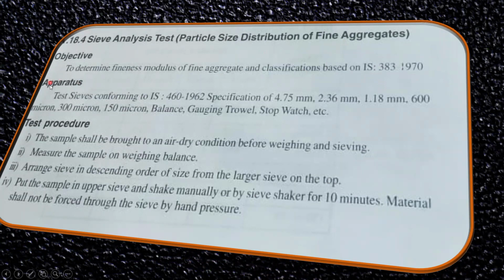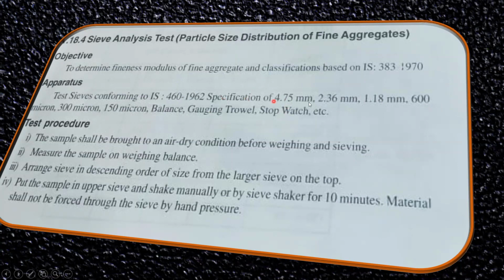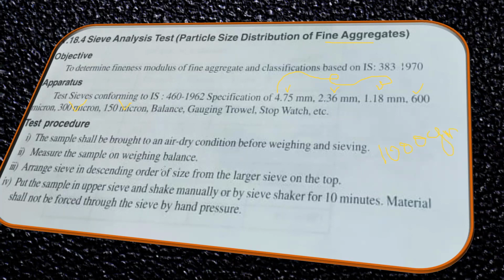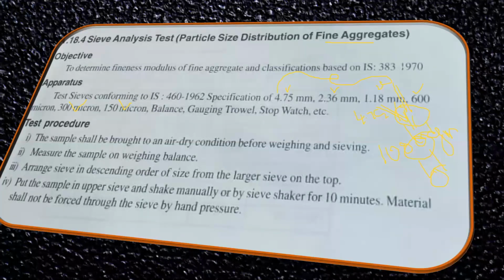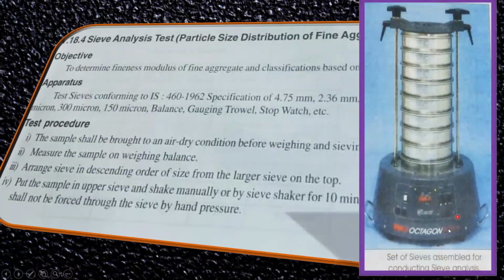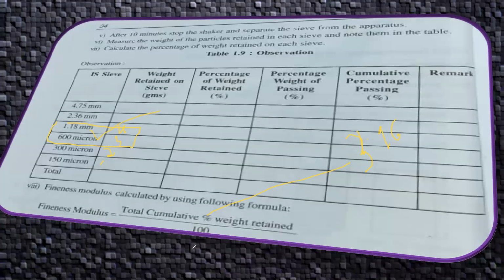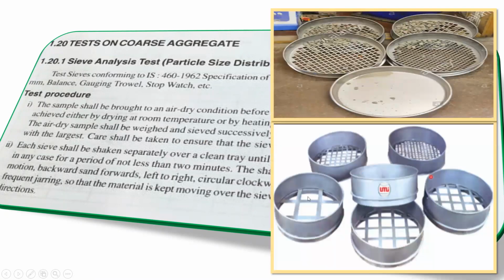VTU 4TH SEM l LECTURE 22l CONCRETE TECHNOLOGY l Sieve Analysis of Fine & Coarse Aggregates